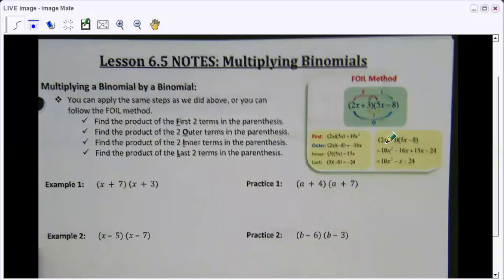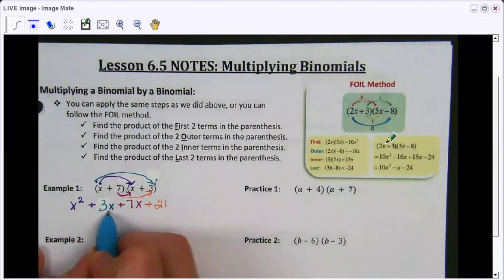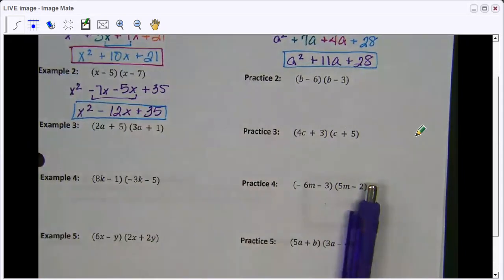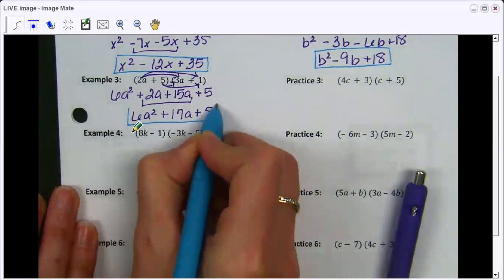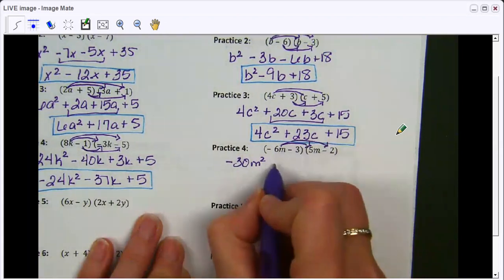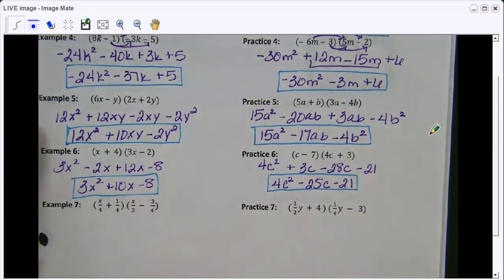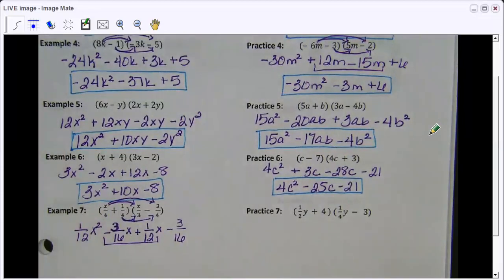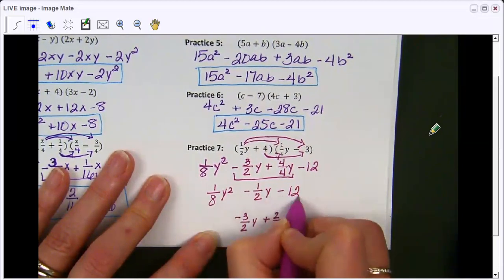Lesson 6.5 - Multiplying Binomials (Abeka)